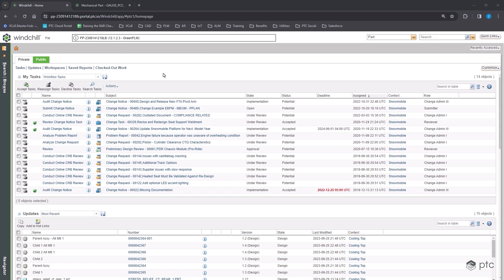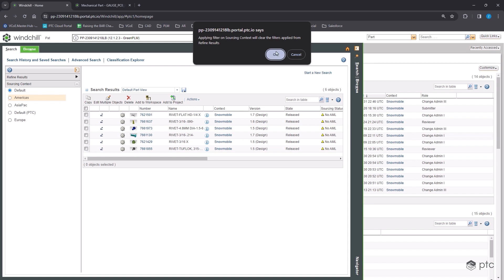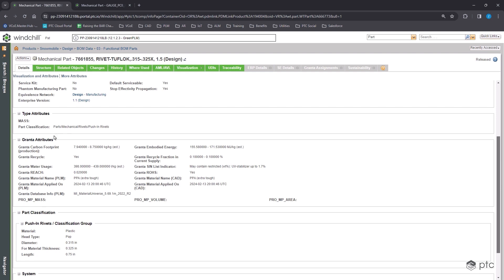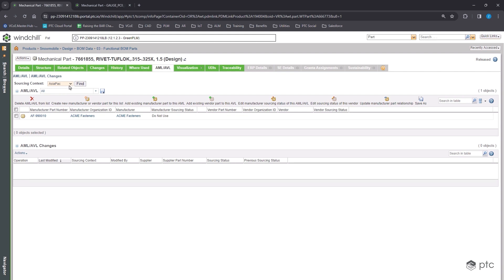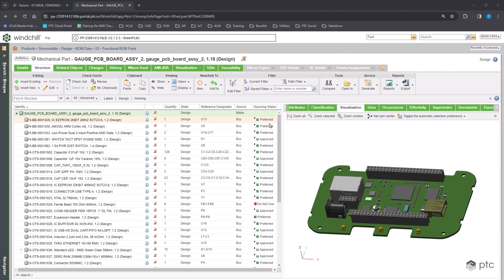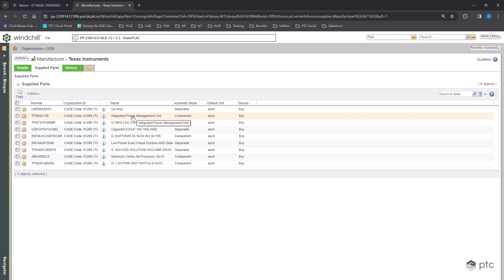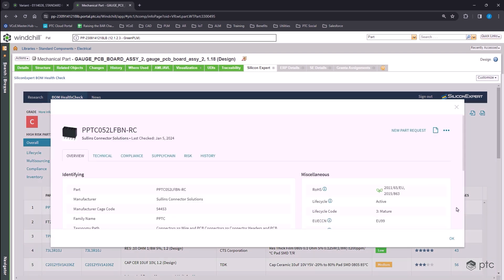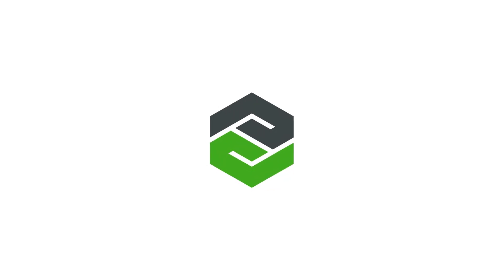Component Management in Windchill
Witness the simplicity and power of managing parts with Windchill’s component management tools.
- Discover the ease of searching for parts, understanding their attributes, and identifying preferred suppliers in Windchill.
- Explore how to assess part risk quickly, ensuring smarter decision-making within your projects.
- Experience the synergy between engineering and procurement through well-organized part portfolios and rich product definitions.